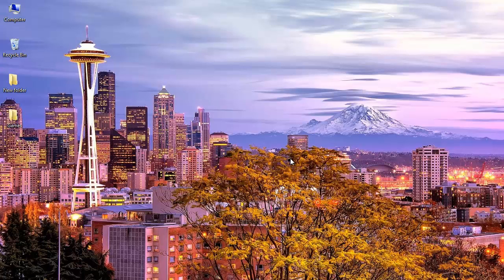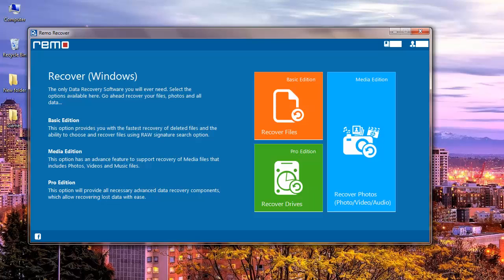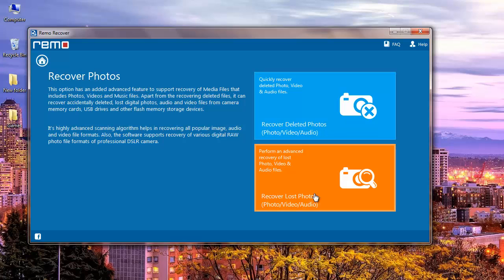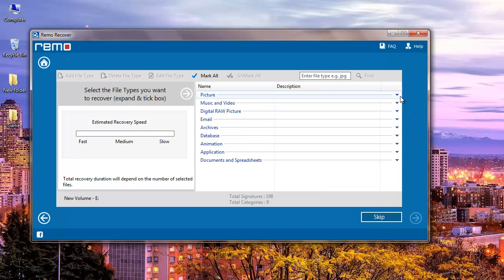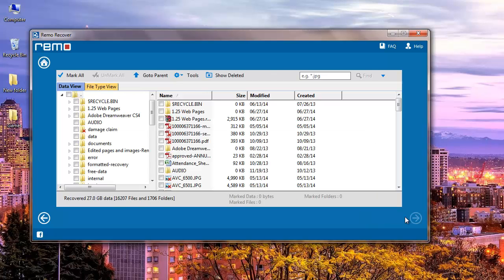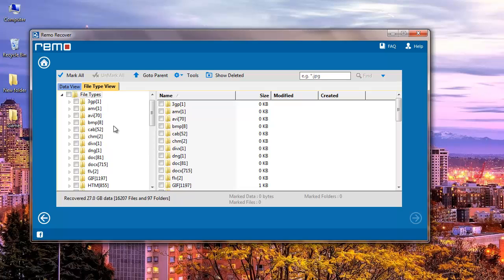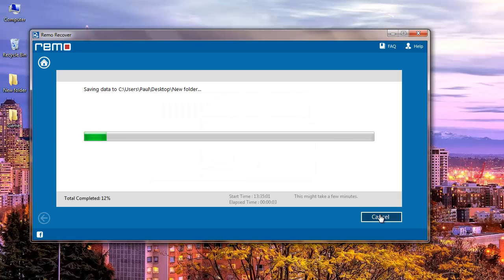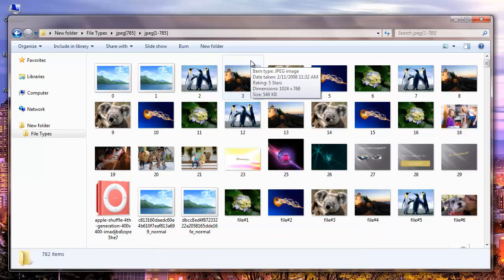How to Recover Deleted Photos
Have you deleted photos from your system? Looking for a way to recover them? Just visit the link given above and download the application that is specifically designed to recover deleted pictures from your system.

Here's what you need to do after the software is installed on your system:

1. On the main screen, select Recover Photos module.

2. On next screen, select Recover Deleted Photos module.

3. Select the drive from which you'd like to recover the deleted photos and click on Next.

4. Select  the file extension of the image that you're looking to recover.

5. Software recovers all the deleted photos from the selected drive, select the ones which you'd like to restore before clicking on Next.

6. Provide a destination folder to save the recovered photos.

7. You'll be automatically taken to the destination once the files are saved.

It's this simple to recover deleted photos from your system with the help of this recovery software. So just visit the link given above and download this software.

Thanks!